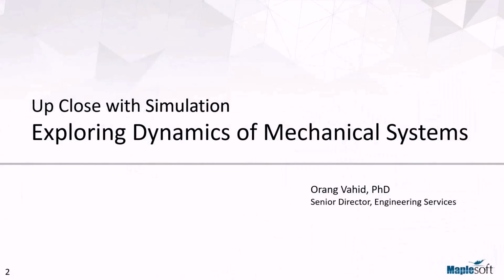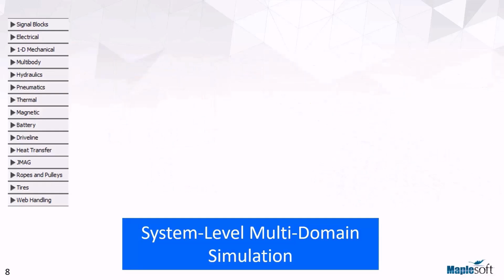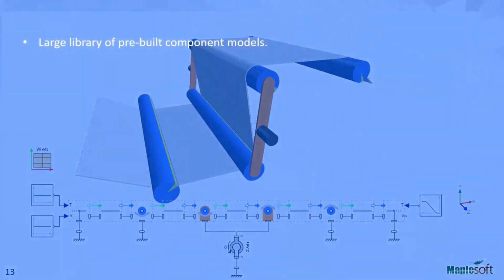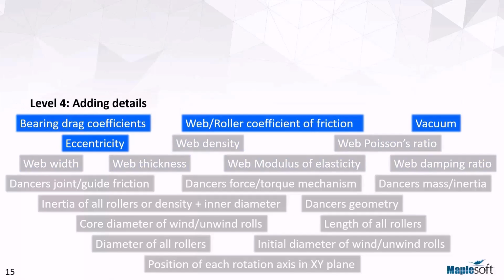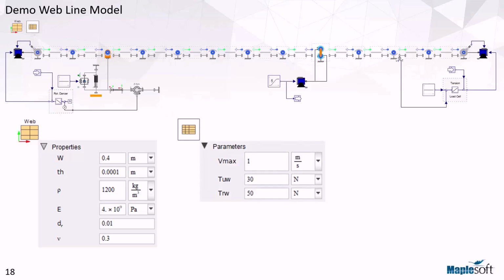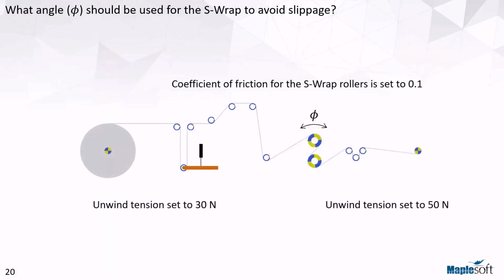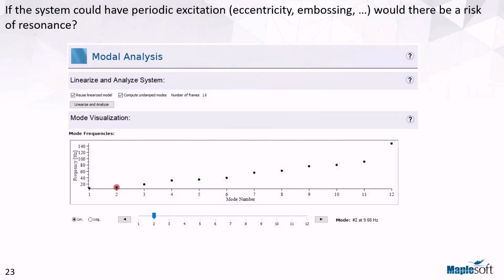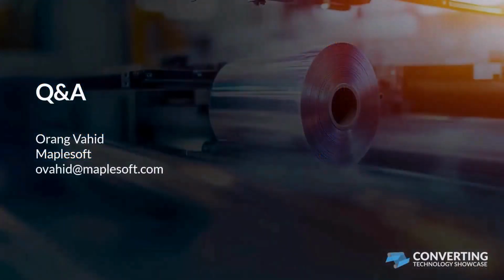Up Close with Simulation: Exploring Dynamics of Mechanical Systems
This video was recorded at Converting Technology Showcase 2025 hosted by Maplesoft.

In this in-depth session, Orang Vahid - Senior Director, Engineering Services at Maplesoft dives into the world of system-level simulation, showing how engineers use multi-domain models to understand, optimize, and troubleshoot complex mechanical systems especially in roll-to-roll (R2R) web handling.

Key Takeaways:

What system-level simulation is and how it applies to mechanical, electrical, hydraulic, and web-based systems

How to build and refine simulation models using first-principles equations, including tension, elasticity, and slippage

How to answer engineering questions using simulation: wrap angle optimization, slippage prediction, resonance detection, and material compatibility

How simulations help engineers test “what-if” scenarios, explore failure modes, and guide design decisions without interrupting production

Want more industry insights like this one? Explore all the featured sessions on our Showcase